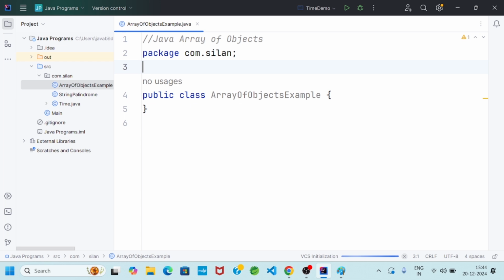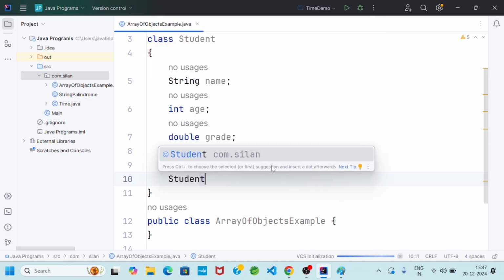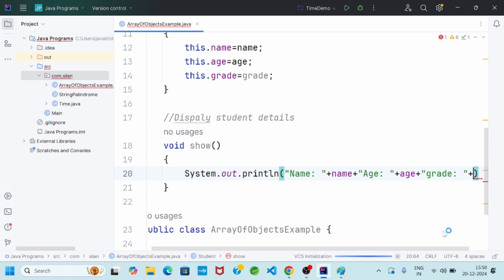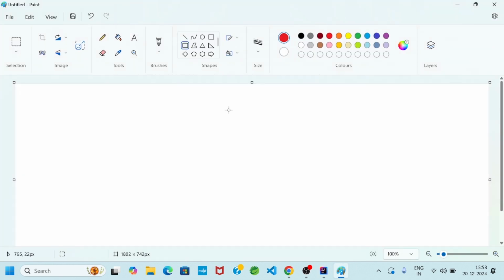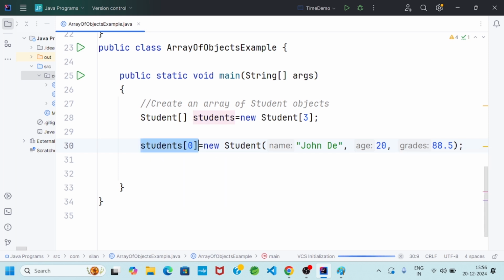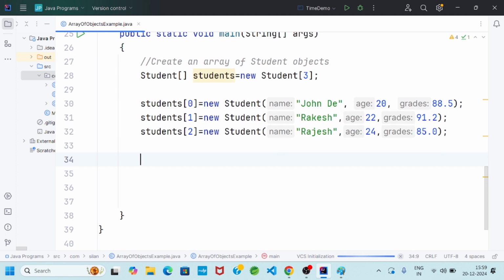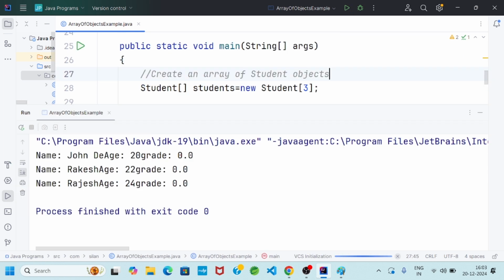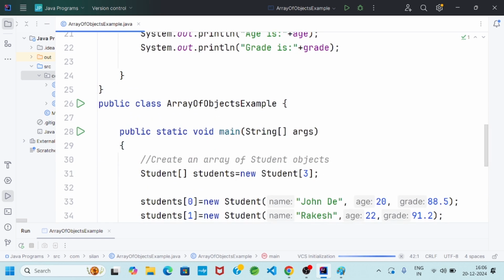Java Array of Objects || Java OOP || Silan Software || Java360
🚀Silan Software provides training in high-demand tech skills :

🌟Python programming
🌟Web Development
🌟DevOps

📌Online and offline training key features:

🌟Real-World Training: Master skills used in real jobs.
🌟Flexible Schedule: Learn at your own pace.
🌟Lifetime Access: Keep learning, forever.
🌟Career Support (if applicable): Get help landing your dream job.
🌟Recordings Included: Review lessons anytime.